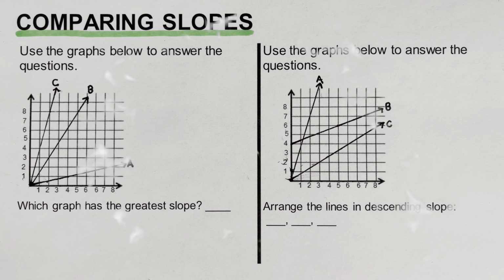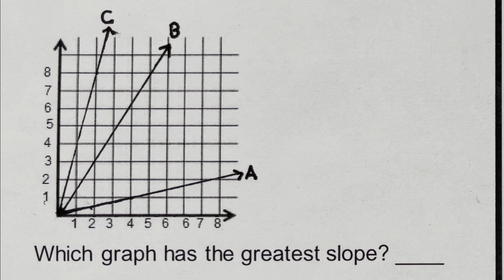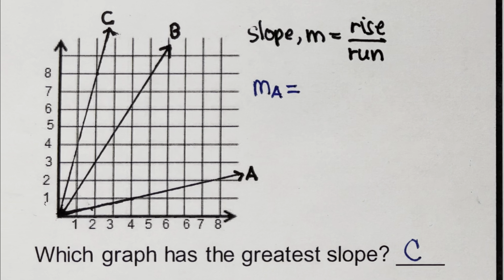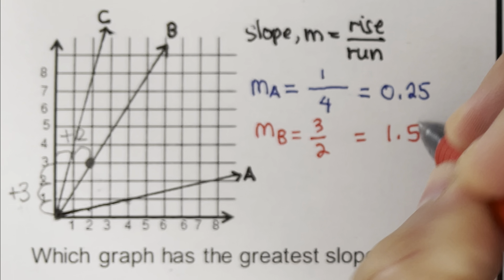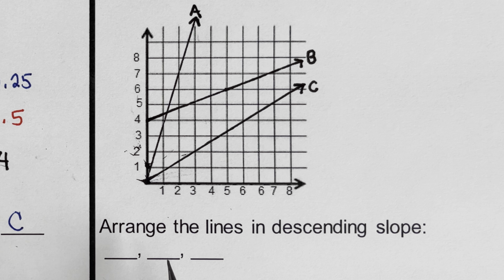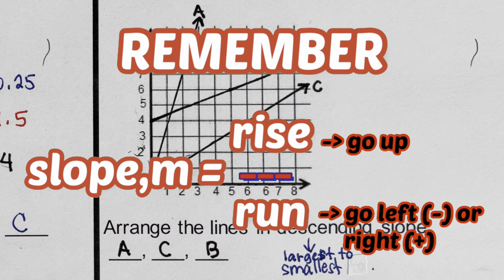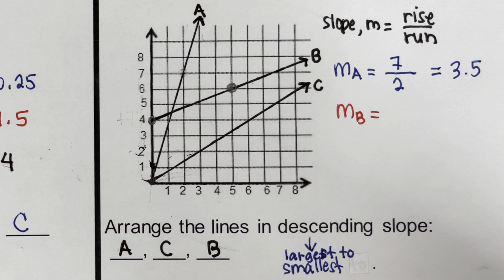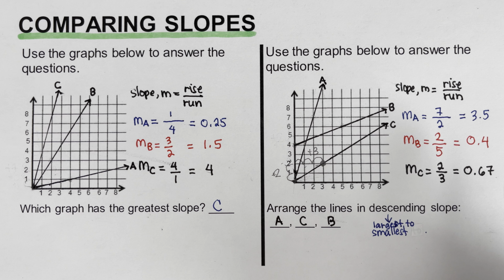Comparing Slopes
This video will show how to compare slopes of given lines on the same set of axis.